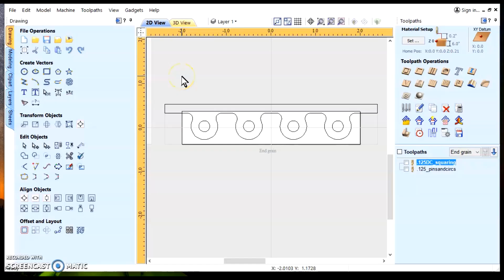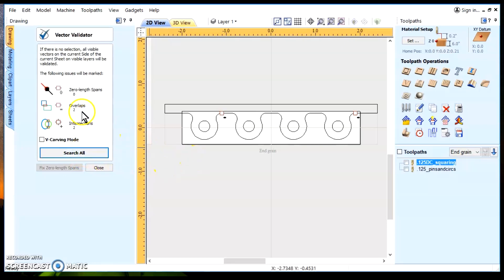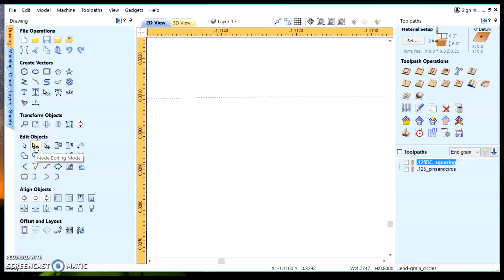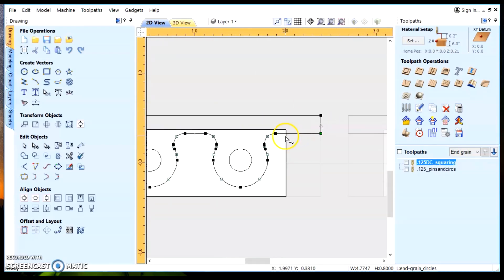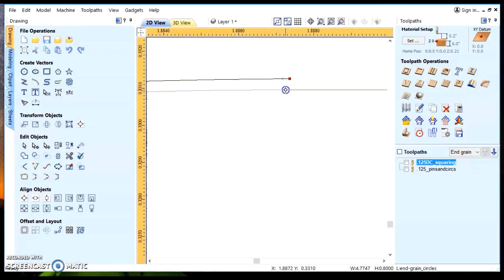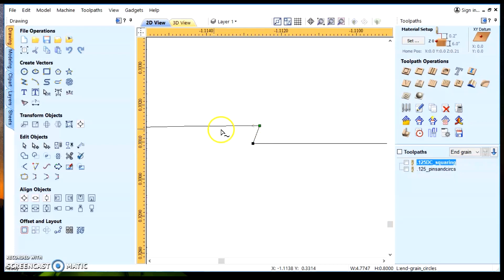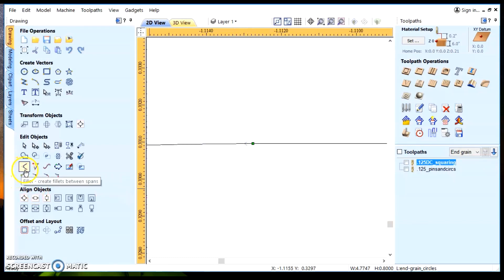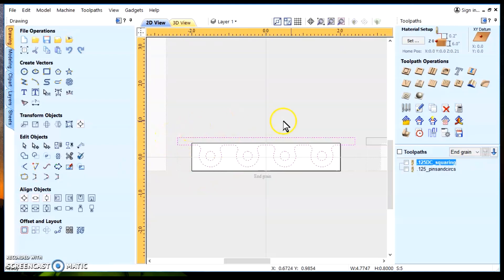Vector Validator Issue Solved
In this video we will take a look at the Vector Validator Tool.  We will Find and Solve Multiple Problem Issues with a Vector.  We will be adding other tools into the mix in order to aid in finding the multiple problem issues. After finding the Problem Issues we will then repair the Vector.